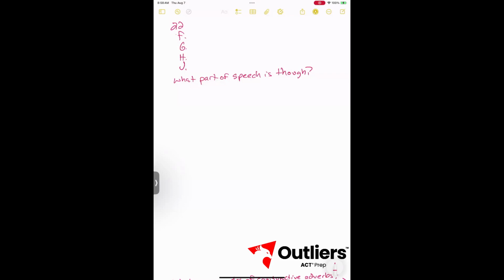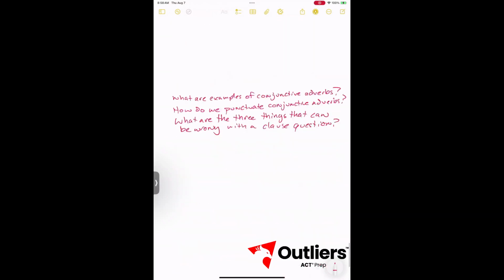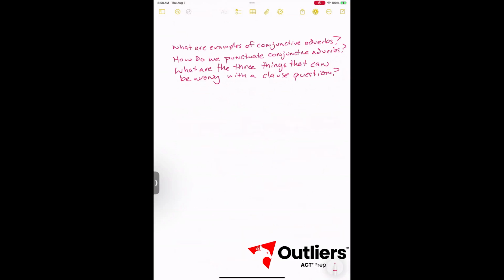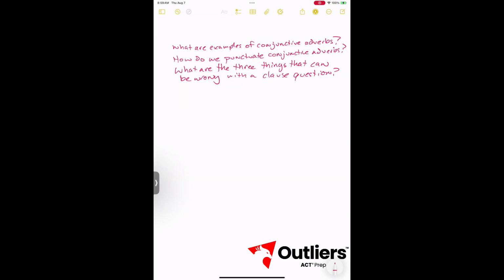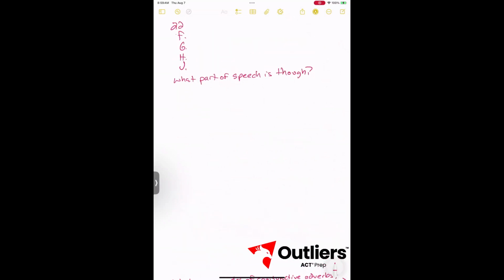English EM2025 AE25:22 - Outliers ACT Prep